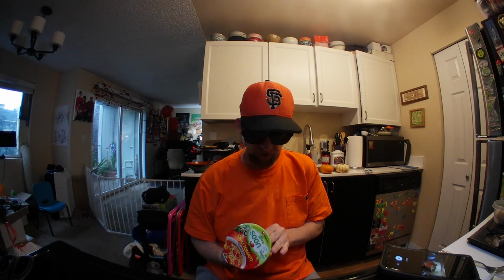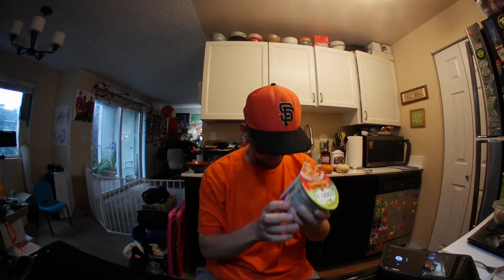Nongshim Soon Chili Tomato Vegan Ramen - USA - Instant Noodle Recipe Time - EP 865